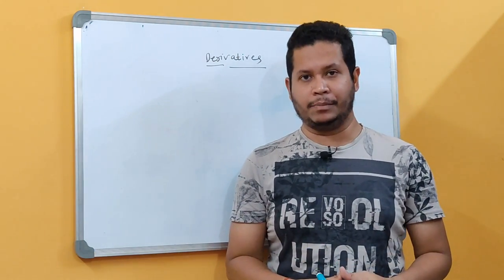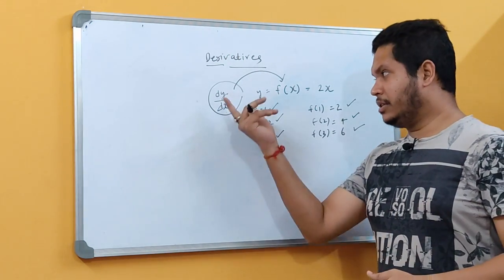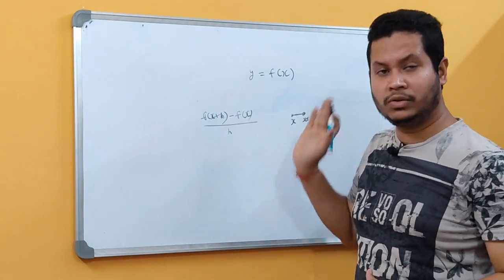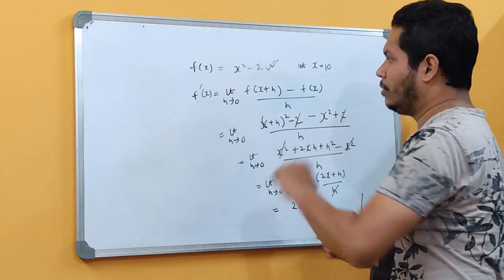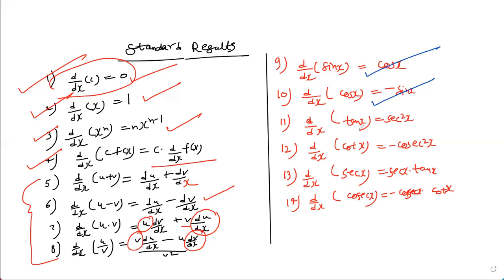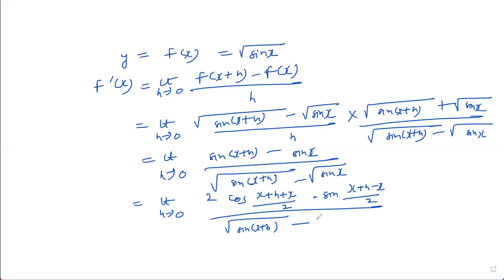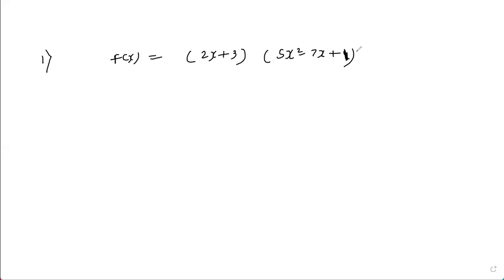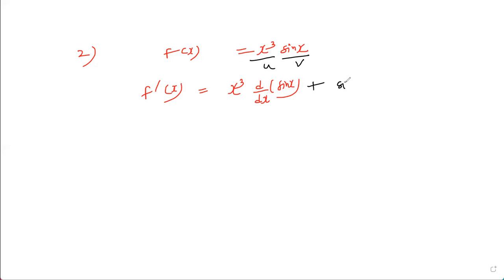Derivatives Class 11 [English] | ISC Derivatives class 11 | CBSE Class 11 Derivatives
Hi Learners!
I am Michael Dutta (M.Sc. in Applied Mathematics & Computing, IIT Dhanbad, B.Ed., Panjab University) you all are welcome to my official youtube channel GANITMATICS.

GANITMATICS is all about learning Mathematics, practically applying the concepts, and enjoying the applications leading to a whole new world of knowledge, research, experience, and excellence.